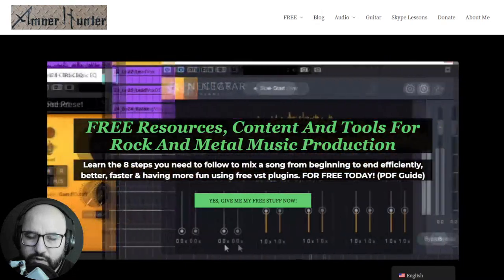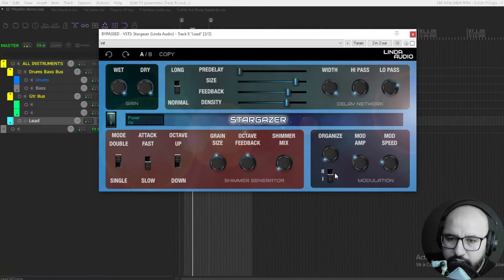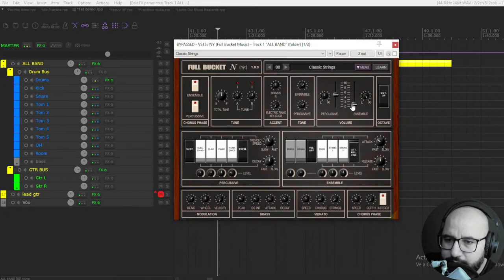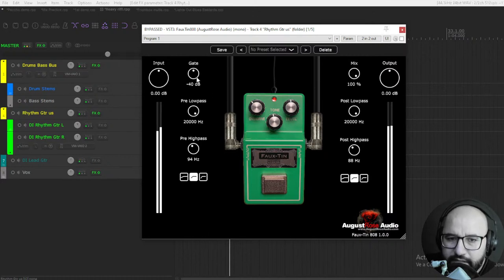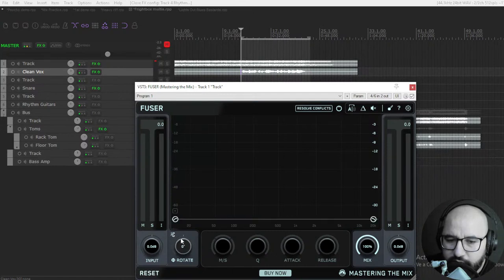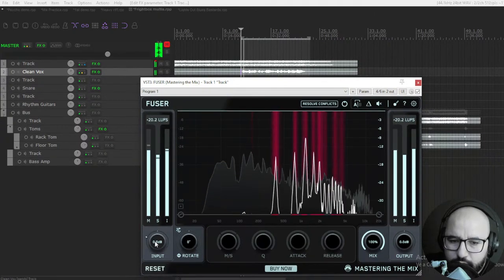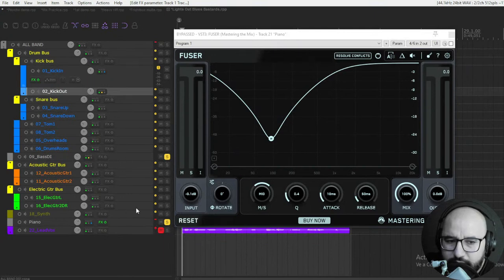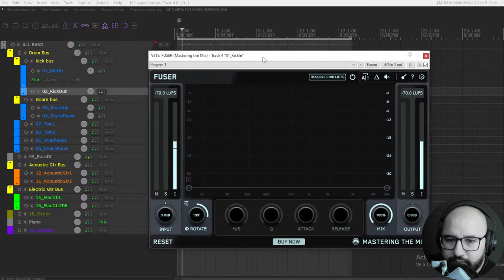2 New FREE VST & 2 Deals - Mastering The Mix, Full Bucket Music, August Rose (Ny, Fuser, Stargazer)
2 cool new free vst plugin were released by Linda Audio & Full Bucket Music plus I want to share 2 great deals by Mastering The Mix & August Rose.
You are gonna find here a beautiful granular reverb, an aggressive guitar overdrive, a classic 70's synth emulation & an automatic dynamic processor for solving conflicting frequencies.

- 8 steps mixing checklist using free plugins

0:00 Intro & about
0:46 Today's plugins
2:04 My FREE stuff for you
STARGAZER
3:16 Features
5:47 On guitar solo
8:38 On synths
NY
9:22 Features
11:52 Sounds
FAUX-TIN OVERDRIVE
14:10 Features
16:48 On rhythm guitars
FUSER
19:13 Overview
20:56 How to set it up
23:04 Features
25:55 On vocals against instrumental
30:07 On bass against piano
31:54 On out of phase kicks
35:05 What you think of these vsts? + live comments
37:18 My FREE stuff for you